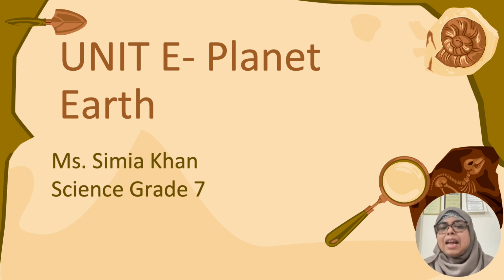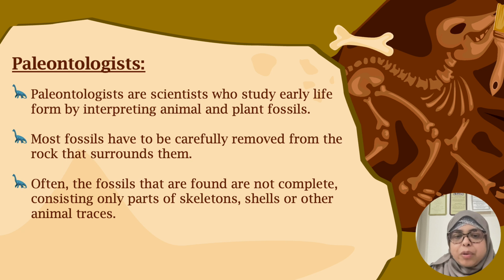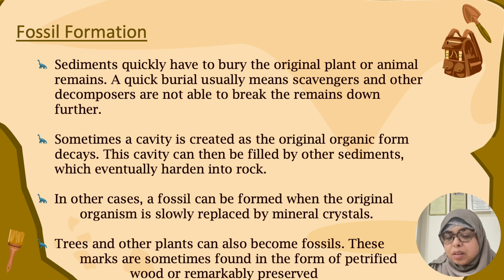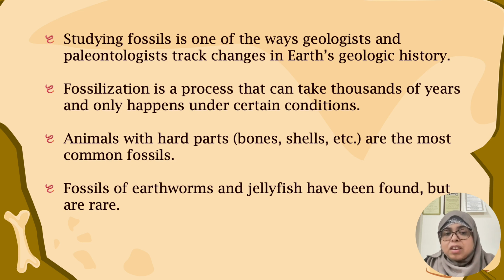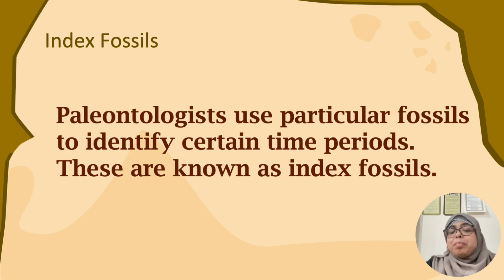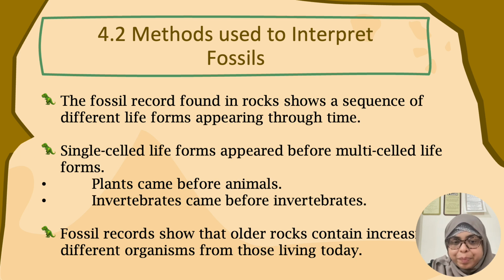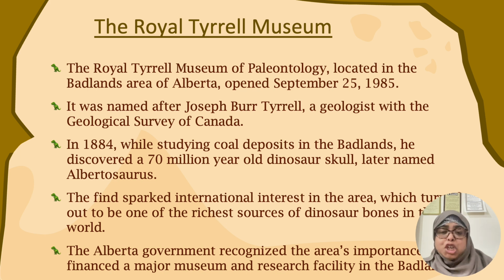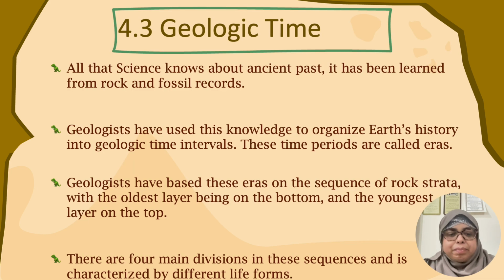Sc Gr 7 UNIT E Ch 4